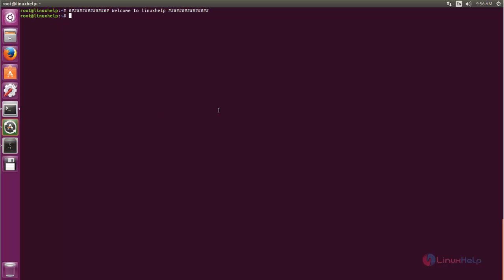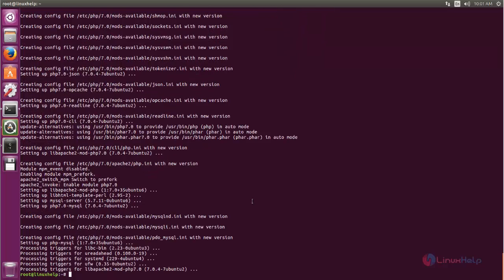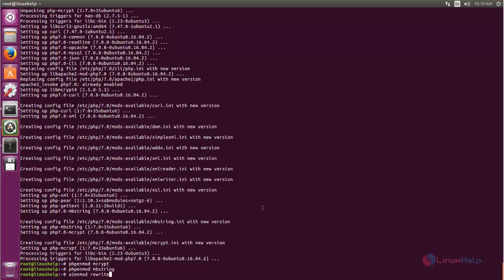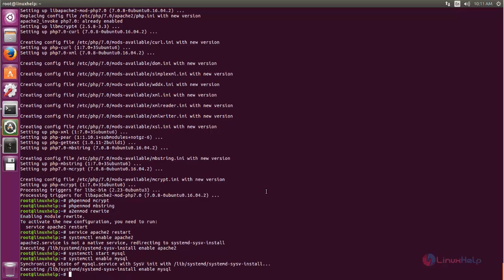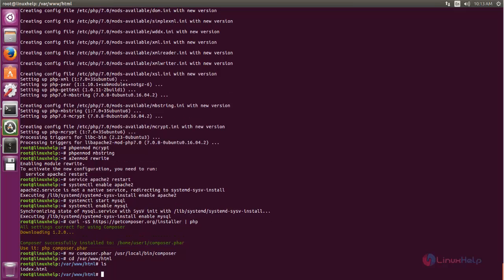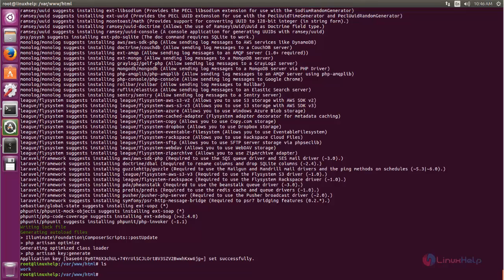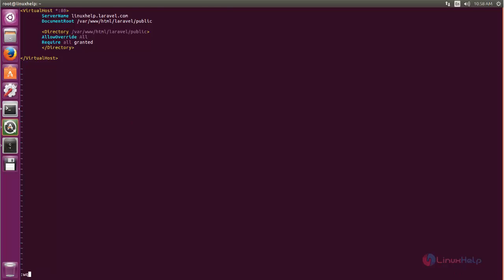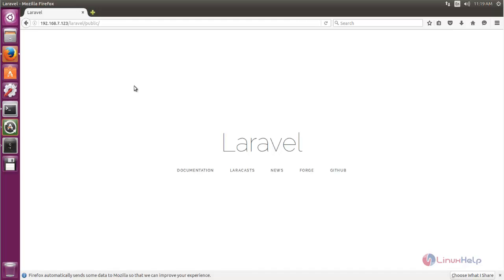How to install Laravel Framework in Ubuntu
This video explains how to install Laravel - It is a multi-platform PHP framework used for development of PHP based web applications.